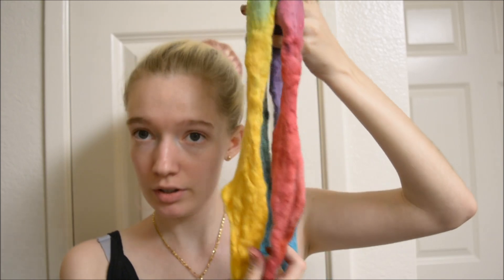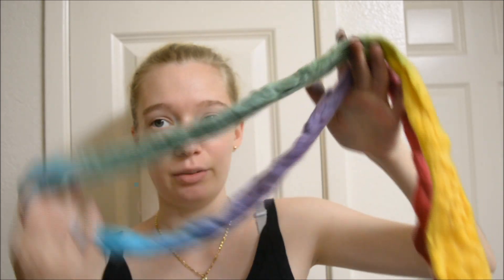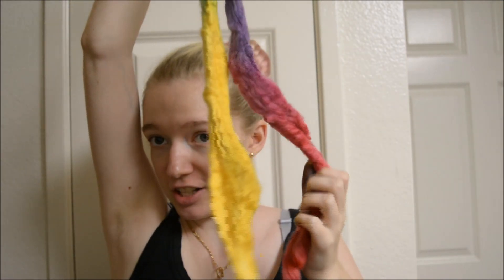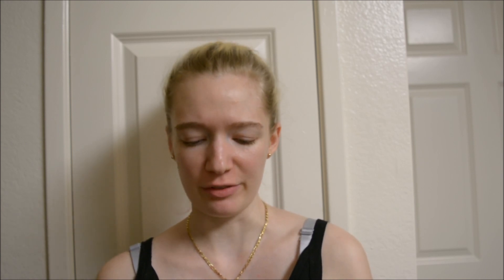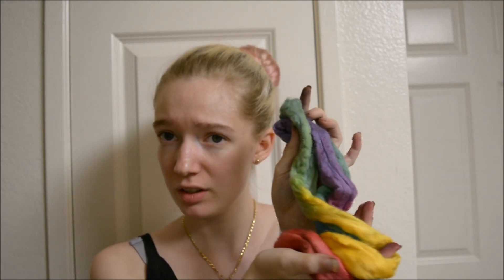Cushings Hand Painted Rainbow Roving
-- LINKS --

-- DYES --

Cushing's Acid Dyes in Turkey Red, Purple, Turquoise, Green and Buttercup Yellow

Some of the products have been sent to me to review and feature.